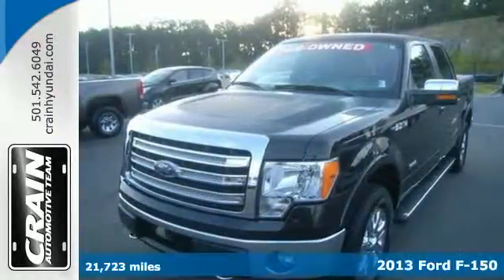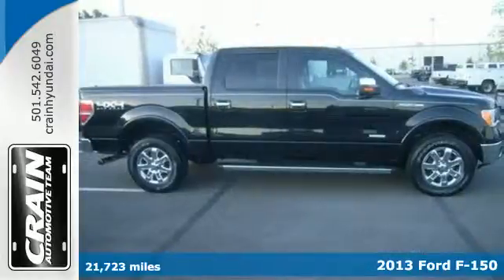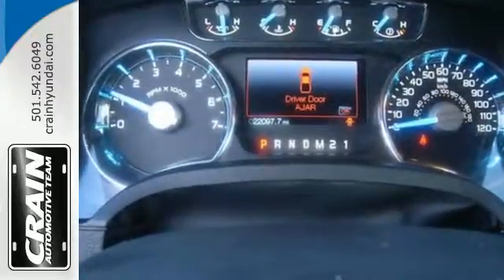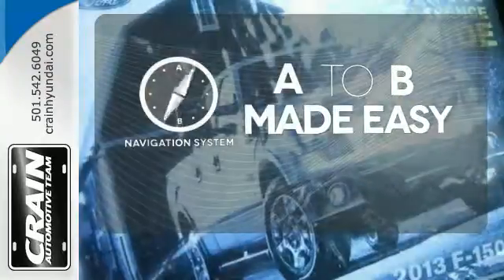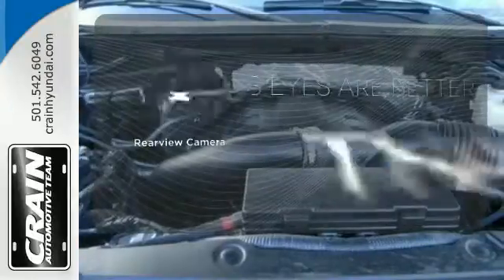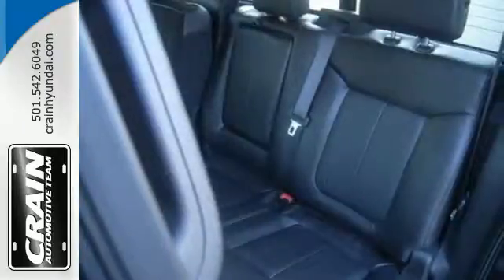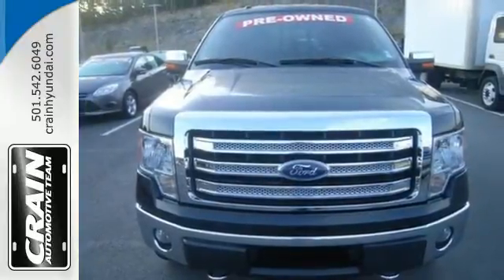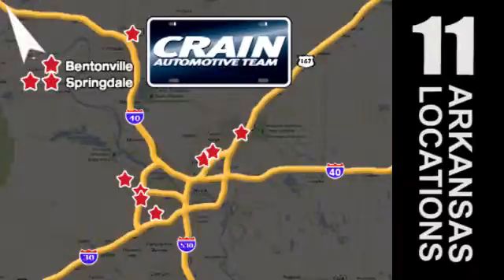2013 Ford F-150 Little Rock AR Bryant, AR BS9197 - SOLD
Year: 2013
Make: Ford
Model: F-150
Trim: LARIAT
Engine: 3.5L V6 Ecoboost Engine
Transmission: Automatic
Color: BLACK
Mileage: 21723
Stock #: BS9197
VIN: 1FTFW1ET1DKG40410
Thank you for your interest in one of Crain Hyundai of Little Rock's online offerings. Please continue for more information regarding this 2013 Ford F-150 Limited with 21,723 miles. Pull up in the vehicle and the valet will want to parked on the front row. This Ford F-150 is the vehicle others dream to own. Don't miss your chance to make it your new ride. This 4WD-equipped vehicle will handle beautifully on any terrain and in any weather condition your may find yourself in. The benefits of driving a 4 wheel drive vehicle, such as this Ford F-150 Limited, include superior acceleration, improved steering, and increased traction and stability. This vehicle has had only 21,723 miles put on it's odometer. That amount of mileage makes this vehicle incomparable to the other vehicles on this market and is ready for you to come and see at Crain Hyundai of Little Rock. More information about the 2013 Ford F-150: Ford claims class-leading fuel economy, as well as best-in-class towing and horsepower for both its base V6 engine as well as both of the available V8s. Ford also says that it's the only automaker to offer a 6-speed automatic transmission across its entire model lineup. The F-150 also offers electric power steering, which saves fuel and gives an improved steering feel. Across the lineup, the F-150 carries through with the full redesign that the truck received for 2009 since then, the F-150's very purposeful, upright instrument panel and vastly upgraded interior materials have stood out in this very competitive class. Interesting features of this model are wide range of models for all budgets, tastes and needs, class-leading towing and payload capacities, available luxury features, and Powerful and efficient powertrain lineup Every new and pre-owned vehicle is backed by the Crain Commitment, including our 100% low price guarantee, a 100 hour love it or leave it exchange policy, and a 100 year 100,000 mile warranty. The Crain Team's Got 'Em!

Address:
11701 Colonel Glenn Rd